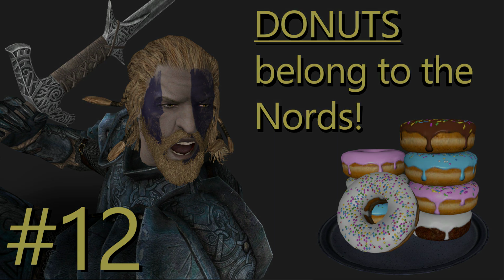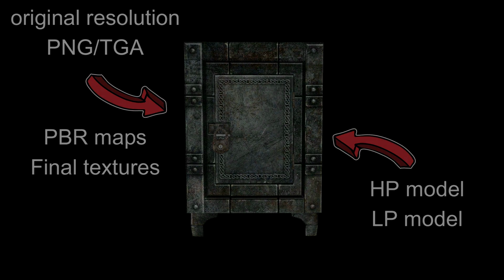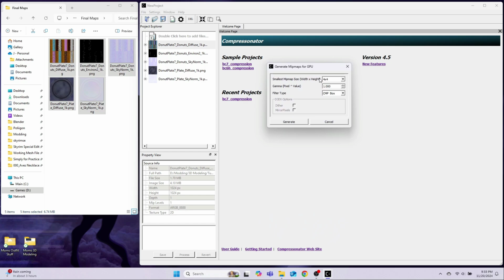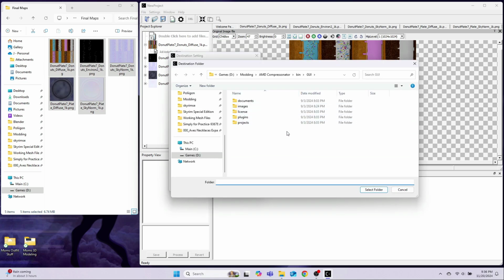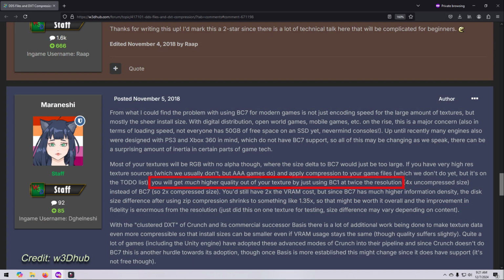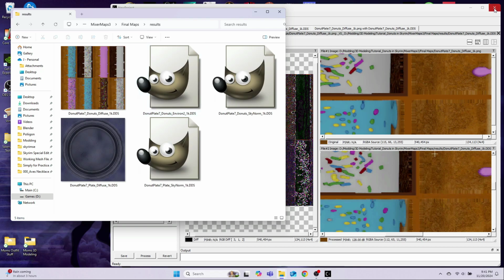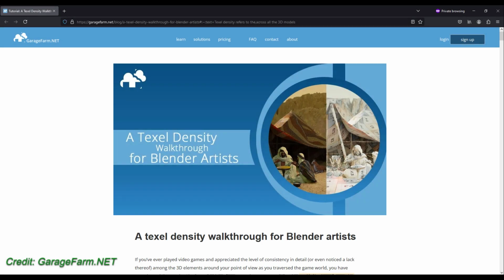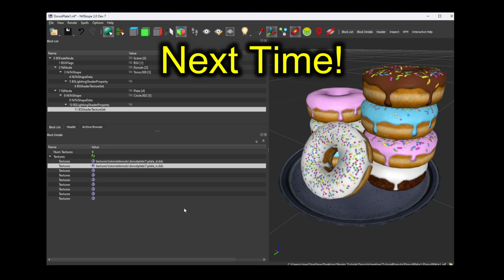Skyrim Donuts #12 – Convert to DDS (plus MipMaps & Texel Density)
Part 12 of tutorial on how to take a model from Blender and put it into Skyrim!  Our PNG textures need to be converted to DDS so Skyrim can use them.  We will be using the AMD Compressonator to do that, although I will also show how to use the NVIDIA Texture Tools program as well.  This video includes choosing the right compression type for each image, a discussion about mipmaps, and an explanation of texel density.

*TIMESTAMPS:*
00:00 Skyrim Donuts #12 – Convert to DDS (plus MipMaps & Texel Density)
01:08 Software for converting to DDS
02:30 Set up AMD Compressonator
03:27 Mip Maps
05:27 Compression types
08:20 BC1 vs. BC7
10:46 NVIDIA Texture Tools
12:38 Texel density
14:49 Wrap Up

*CREDITS:*
The wonderful instructors and students in the AU Discord to whom I owe almost everything I’ve learned so far
The authors/creators of the resources linked above, for their generosity in freely sharing knowledge and experience with the rest of us
Studiogstock on Freepik for the tools vector images shown at 01:56
Poly Haven for the wood texture shown at 13:28
Andrew Price, the Blender Guru, for the tutorial to create the donut model we are using in this series
Bethesda Studios for Skyrim, the Creation Kit, the music in this video, and their support of the modding community
Video created with OBS (v30.1.2), Audacity (v3.4.2), WavePad (v10.42+), and Wondershare FilmoraScrn (v2.0.1.0)